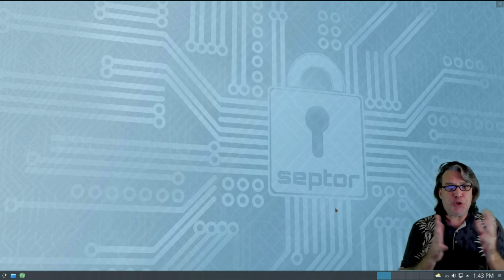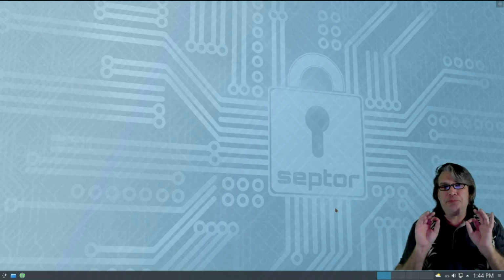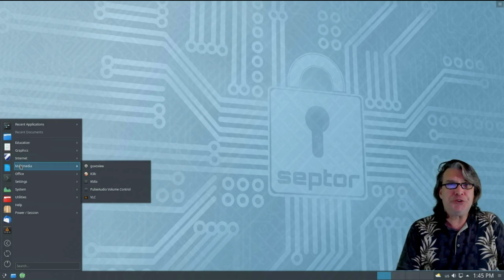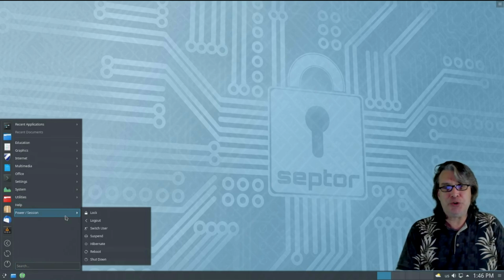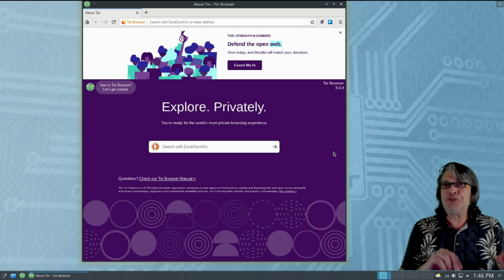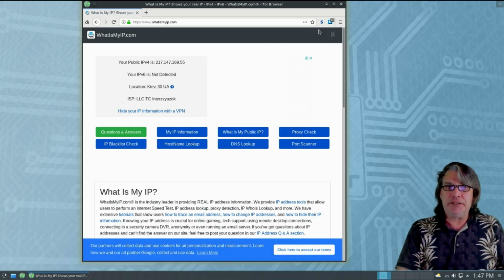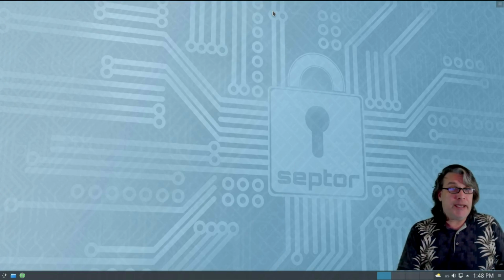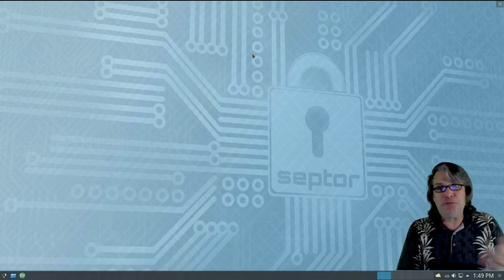IsoWatch: Septor Linux